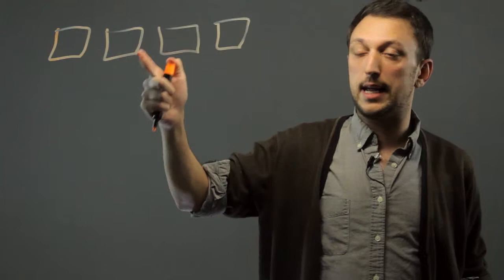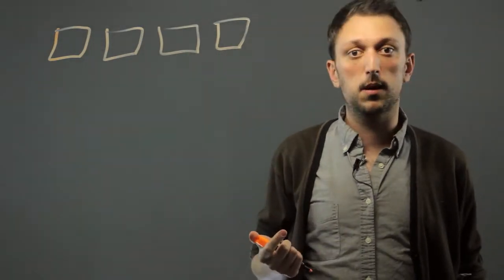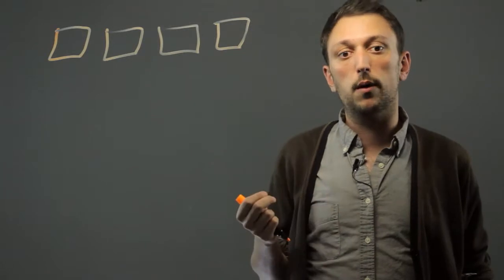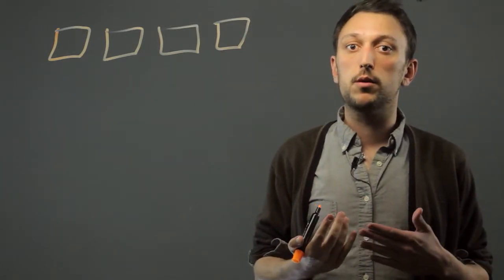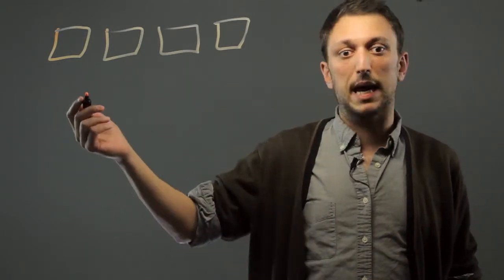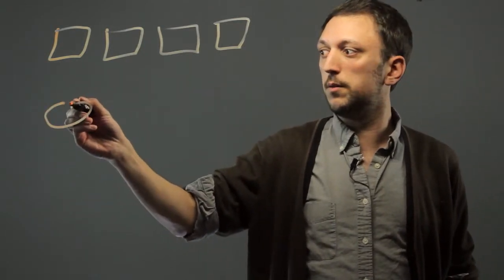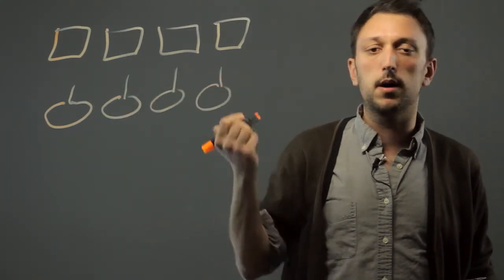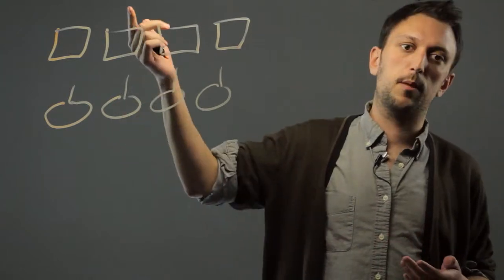Fun Math Activities to Learn the Number Four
Math tutor Charlie Kasov introduces some fun activities to learn the number four.